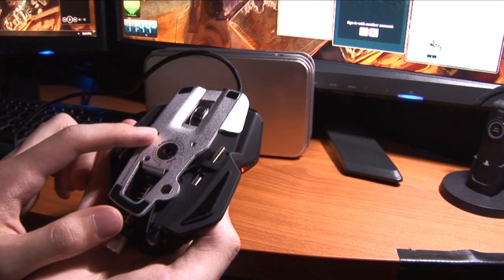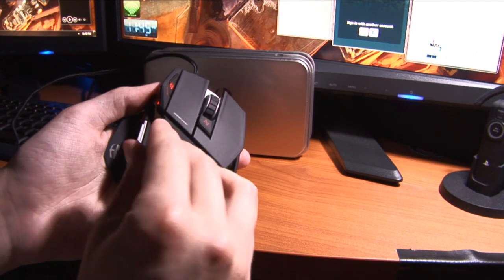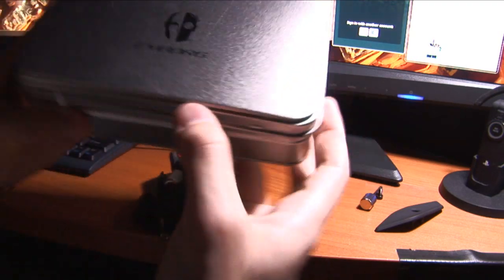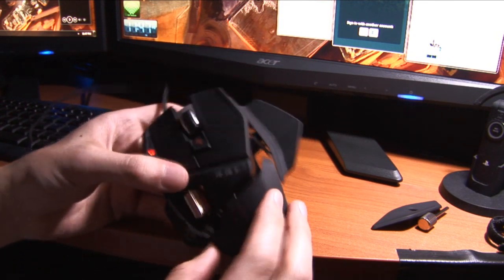MadCatz Cyborg RAT 7 Gaming Mouse Review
Here is my mini review of this cool gaming mouse.